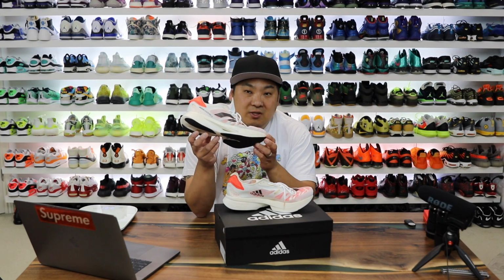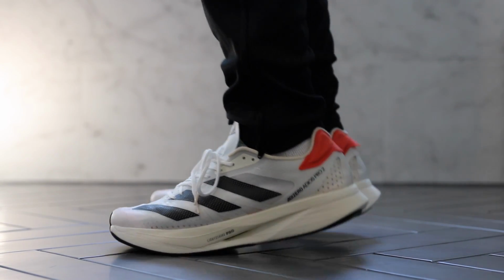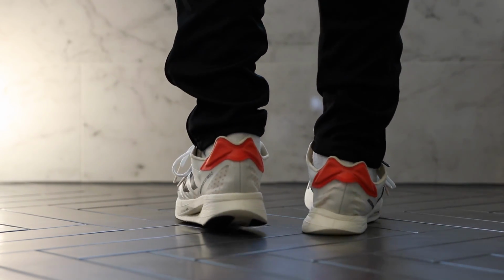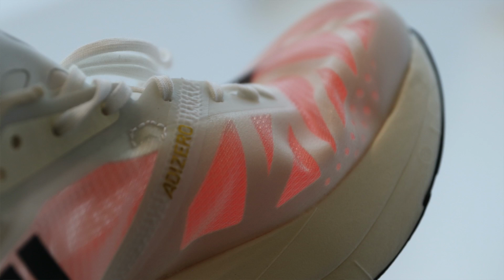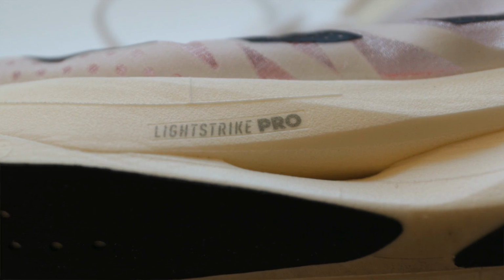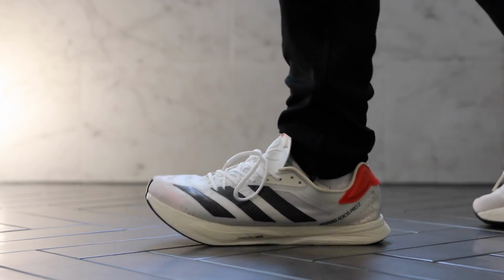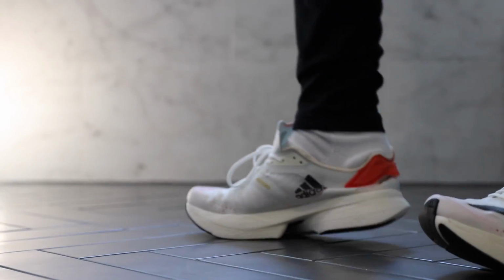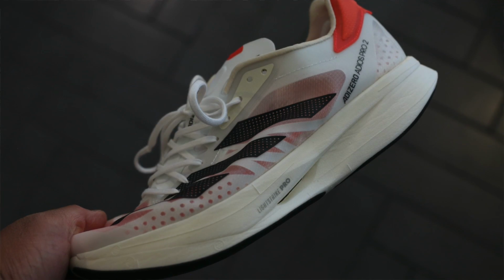This adidas Sneaker Cushioning Technology is BETTER Than BOOST?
Cloud White / Carbon / Solar Red
$220

HIGHLIGHTS
ENERGYRODS
Tuned and lightweight stiffness for a more anatomical driven transition.

CELERMESH 2.0
Ultra-lightweight partially recycled polyester upper created for speed with flexibility, breathability and targeted support based on data from real runners.

LIGHTSTRIKE PRO
Revamped construction with two layers of Lightstrike Pro foam to provide energy return.

ADIZERO ADIOS PRO 2.0 SHOES
LIGHT, FAST RUNNING SHOES MADE FOR EXPLOSIVE SPEED ON RACE DAY.
Run past your goals and never look back. Set new ones and chase them. The adizero adios pro 2 is here with evolved technologies that will help you take your run to the next level. Training run or 26.2, these adidas running shoes are designed for explosive speed that propels you toward the finish line. They're light and breathable with just the right combo of flex and support. Lightstrike cushioning fuels a snappy, energy-filled ride.

These shoes have been approved by World Athletics under the new guidelines.

SPECIFICATIONS
Regular fit
Lace closure
Celermesh 2.0 upper with internal reinforcements
Cushioned energy return feel
Textile lining
Lightstrike Pro cushioning
Midsole drop: 10 mm (heel: 39.5 mm / forefoot: 29.5 mm)
Continental™ Rubber outsole
Imported
Product color: Cloud White / Carbon / Solar Red
Product code: FZ2477